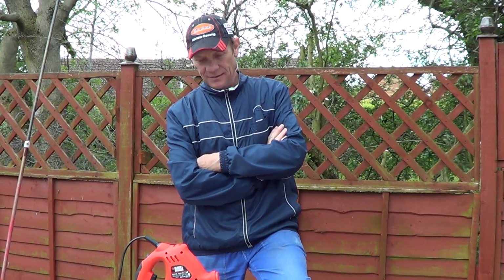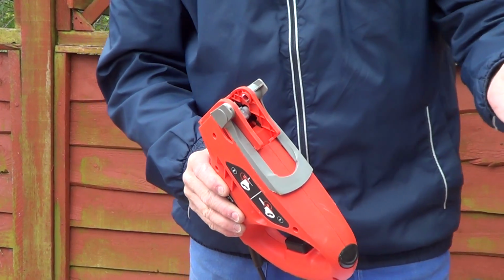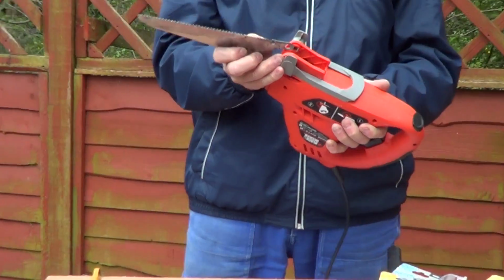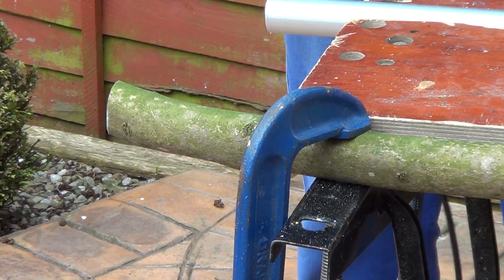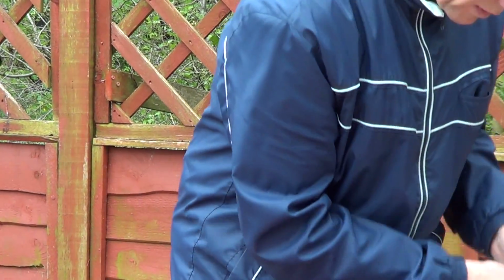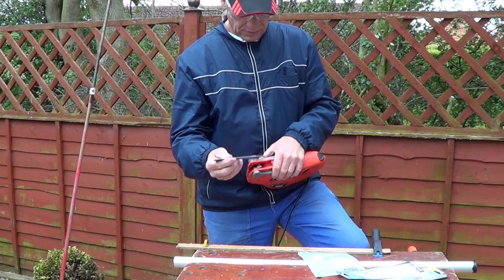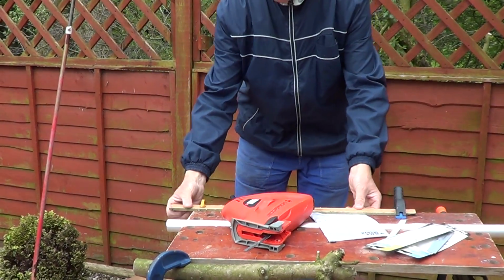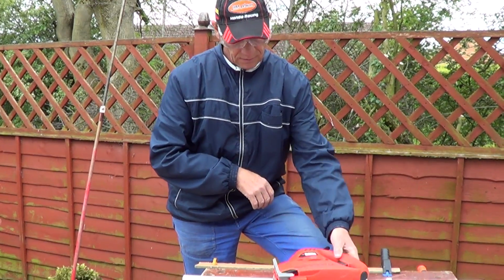How to use an Electric Saw - Electric Chain Saw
How to use an electric saw. It's not as hard as you think to use one of these electric saws and it's worth while investing in one of these since you will be surprised at how much you can achieve with one. For anything bigger, just go for a chain saw either electric or petrol as this will deal with larger pieces of wood in this video, I show you the benefits of an electric saw and how to use it. You will also see how useful this tool can really be, from cutting wood and metal, you'll find it all here in this comprehensive in depth review of an electric saw. This little baby will make your life so much easier if you live in the UK, click this link instead